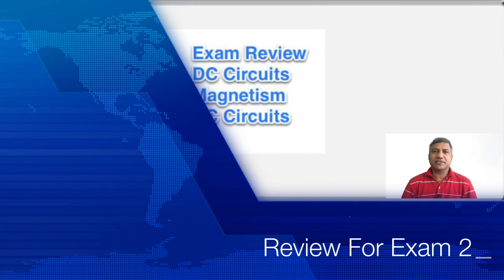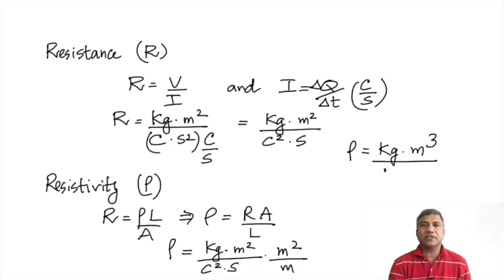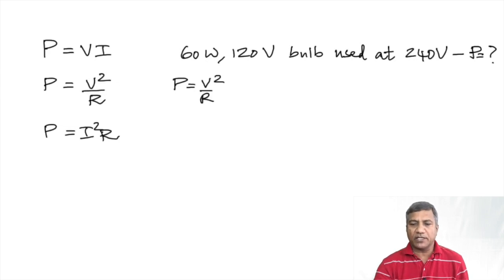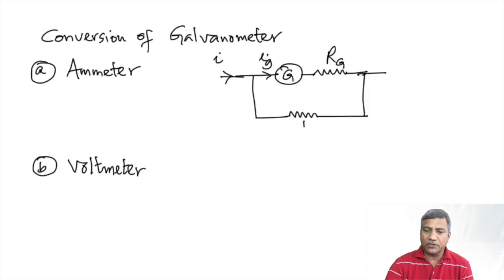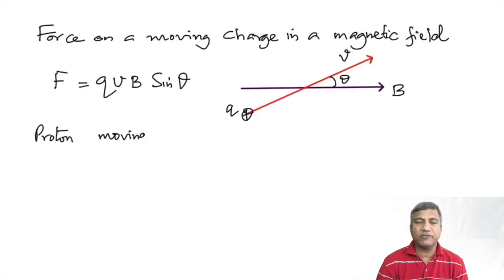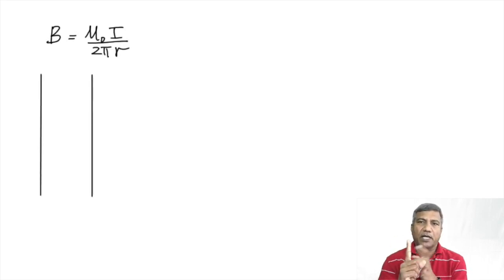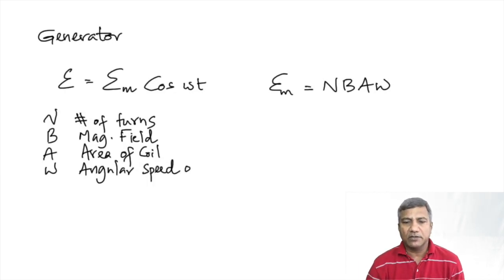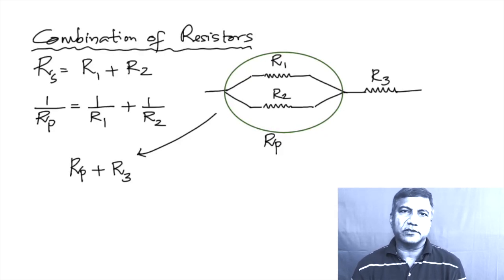Exam Review ( AC & DC Circuits, Electromagnetic Induction)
Concise Review of DC Circuits, AC Circuits, Magnetism, Electromagnetic Induction, and Meters